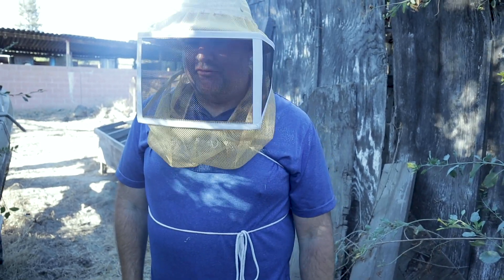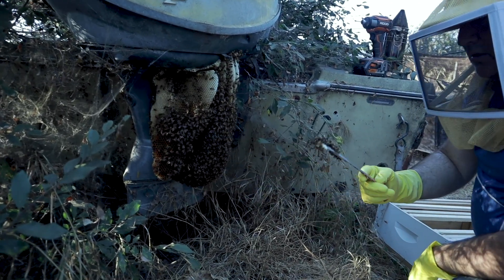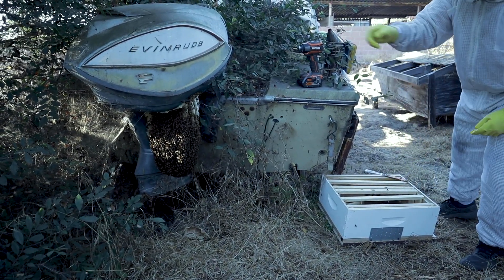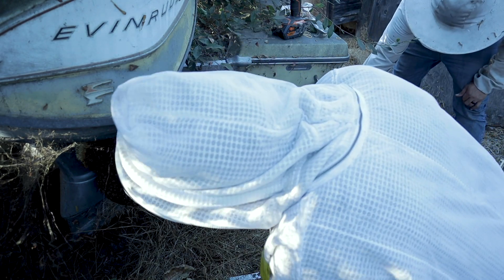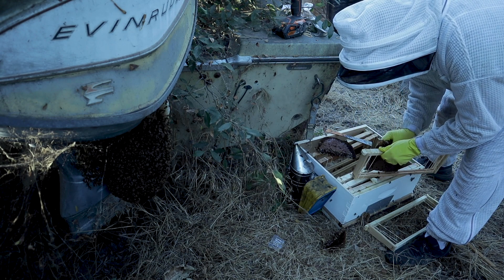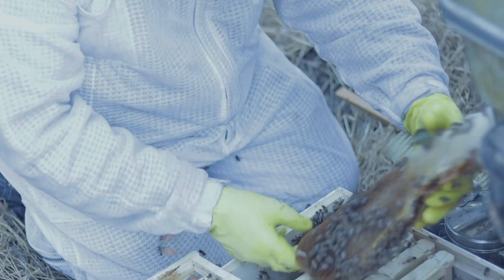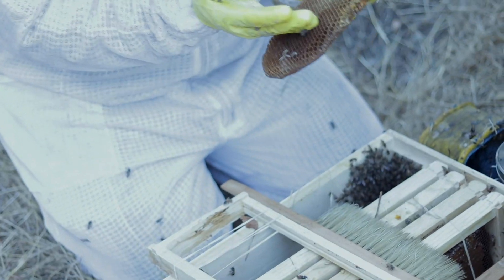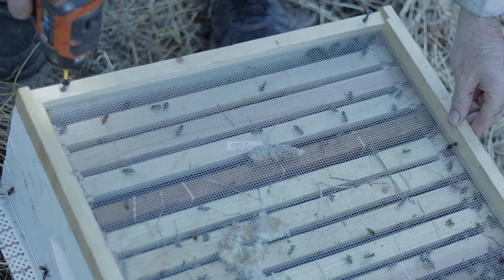Open Air Bee Hive Removal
Steve and I remove yet another hive, but this one was closer to home for us, in Norwalk CA. What made it unique was that it was just hanging out in mid air instead of being inside some kind of structure. Needless to say, a good time was had by some.